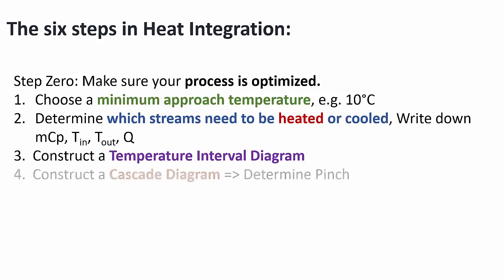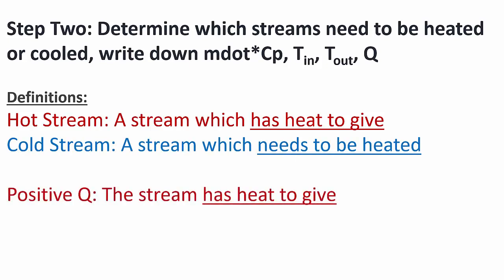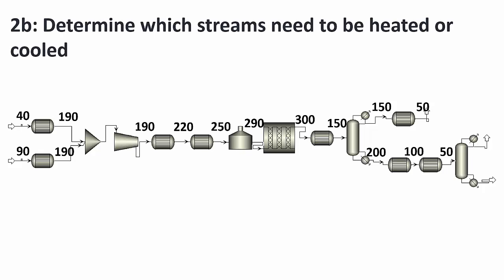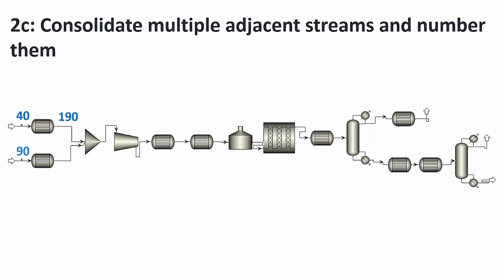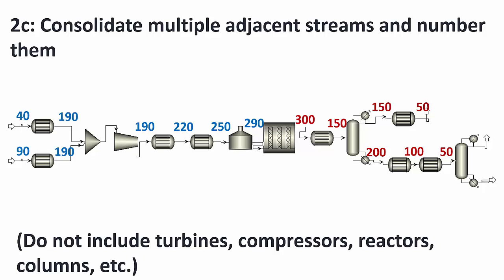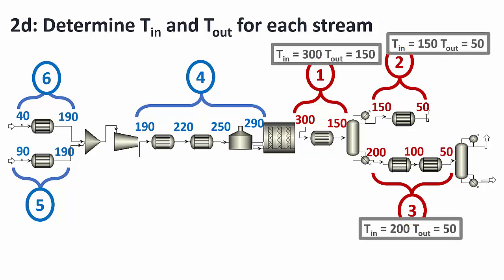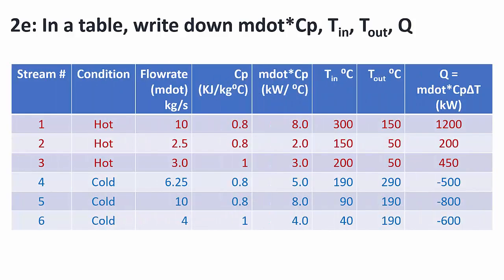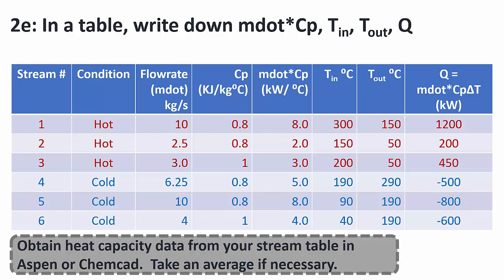Heat Integration Part 2/5: Stream Identification